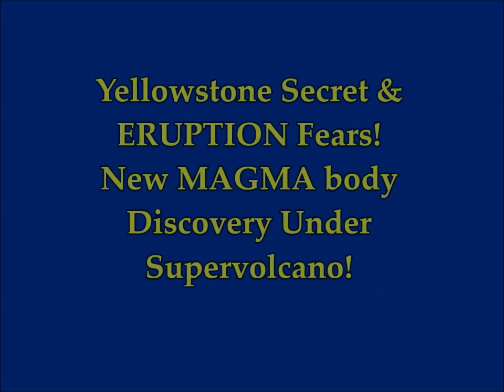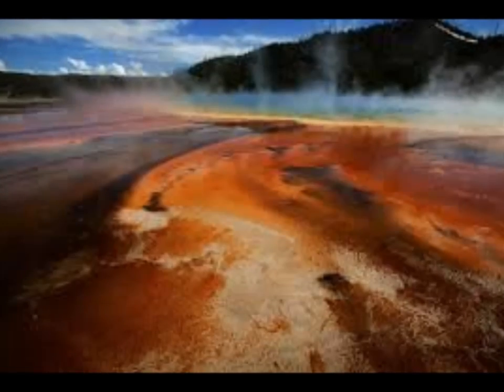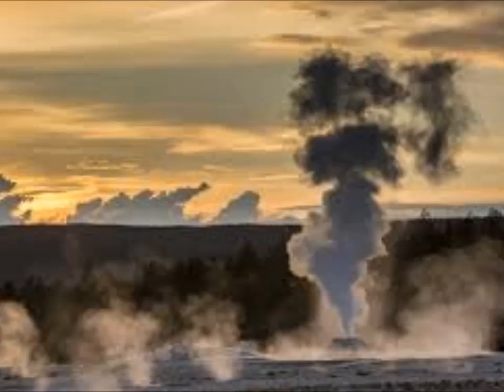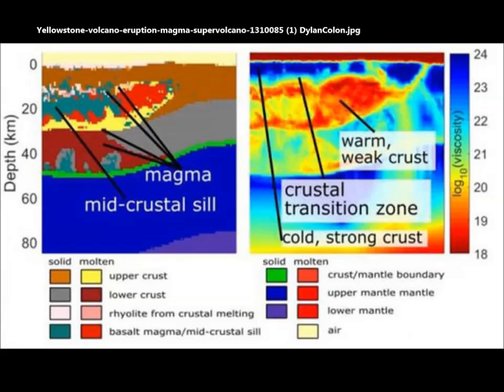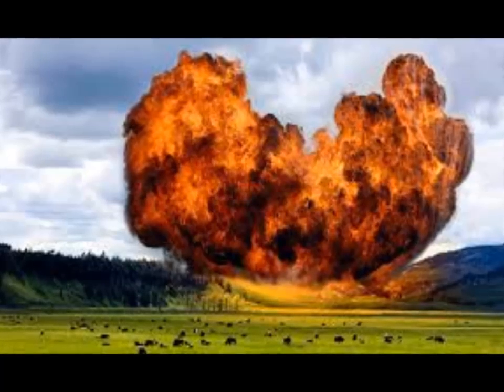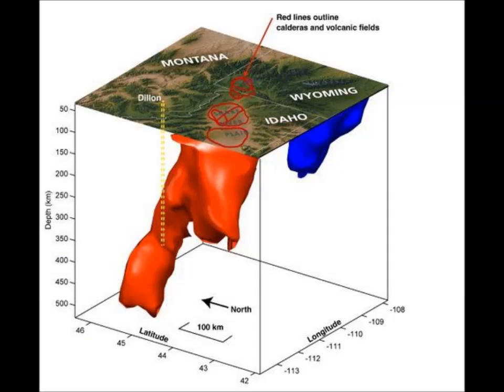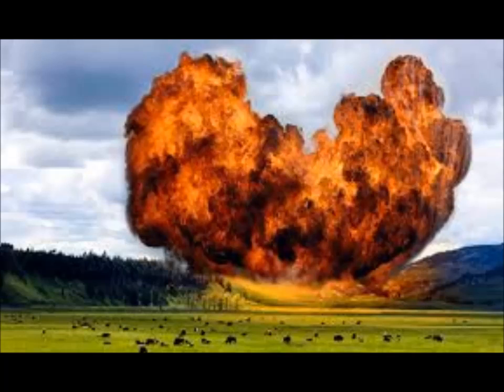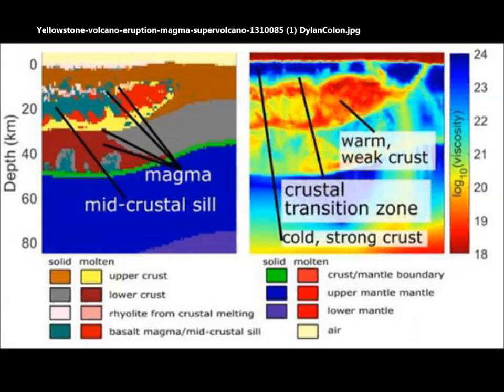Yellowstone Secret & ERUPTION Fears! New MAGMA Body Discovery Under Supervolcano!